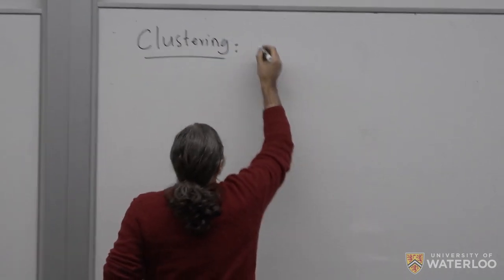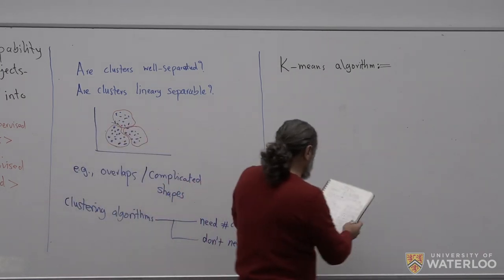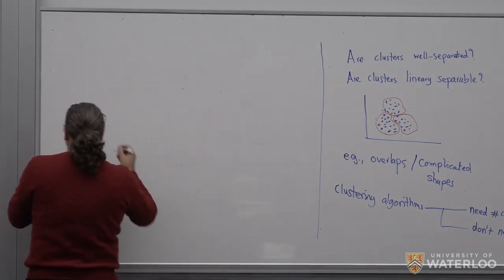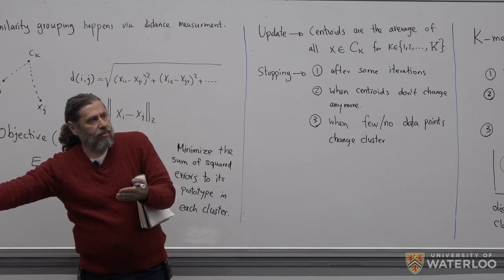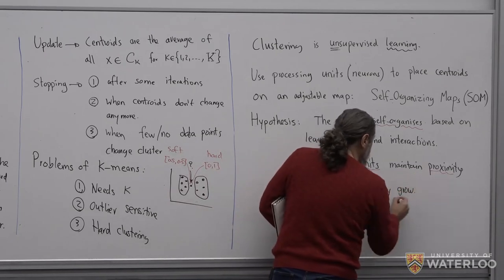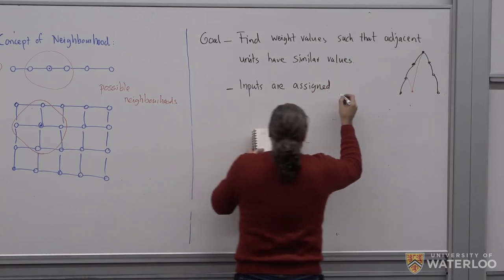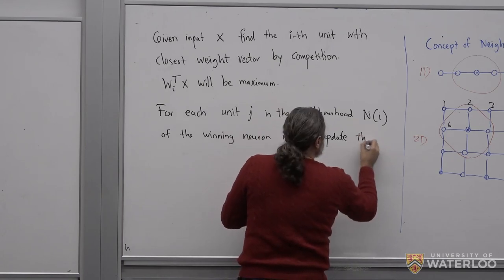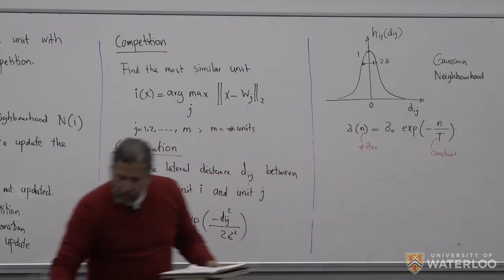Machine Intelligence - Lecture 7 (Clustering, k-means, SOM)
Lecture 7 - Clustering (k-means, self-organizing maps)